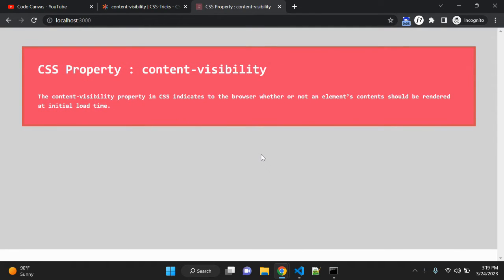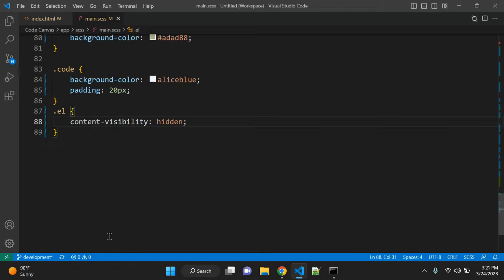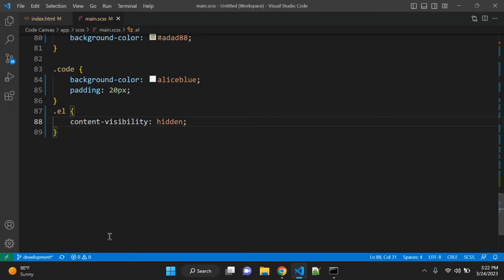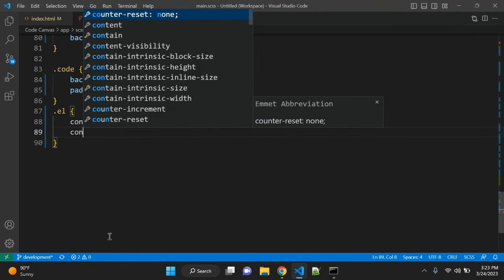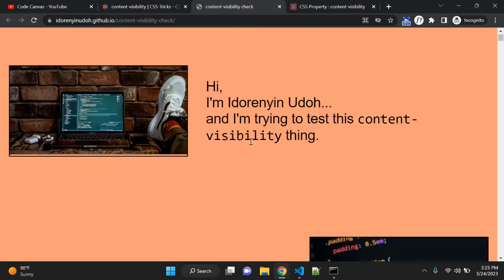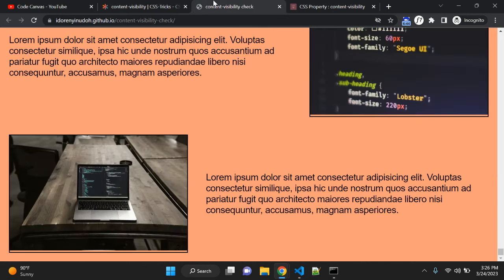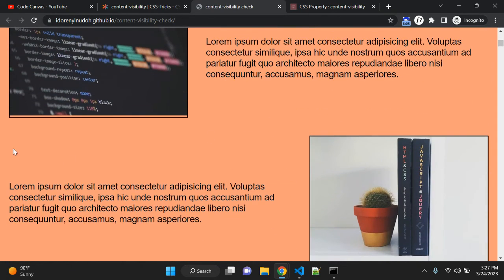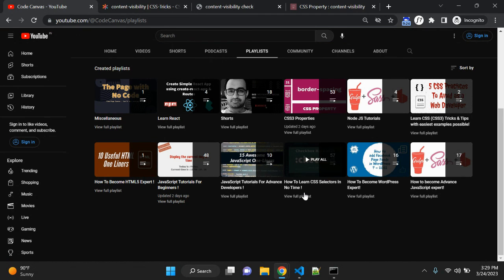CSS Property : content-visibility explained !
The content-visibility property in CSS indicates to the browser whether or not an element’s contents should be rendered at initial load time.